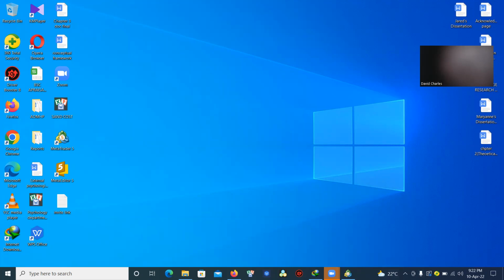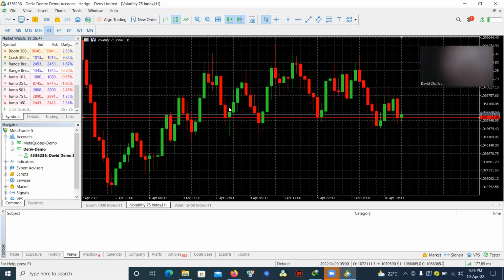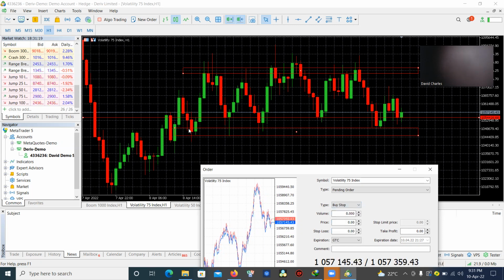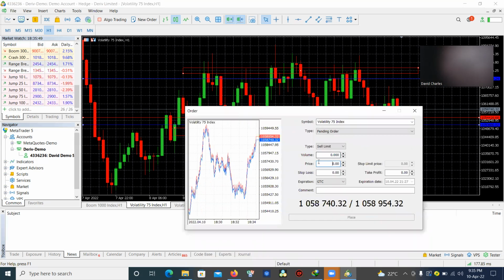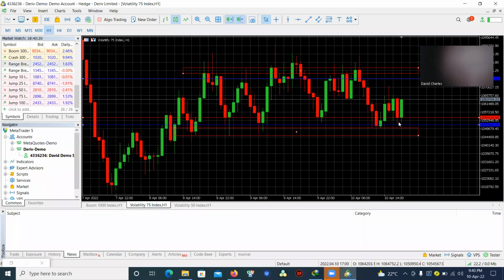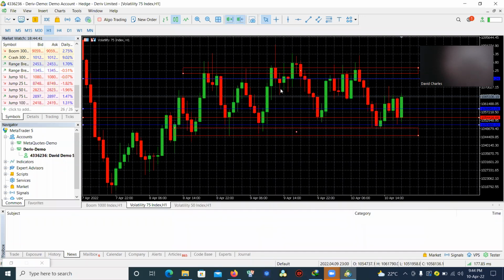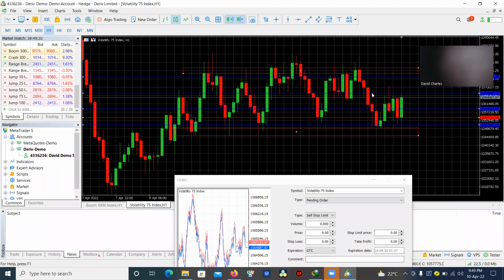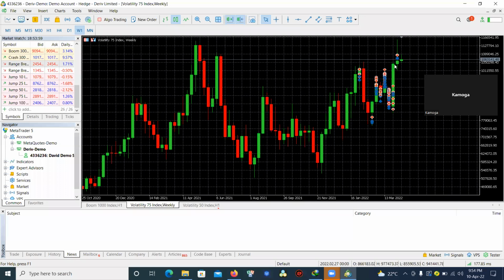META TRADER 5 WEAPONS PART 1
This video touches on an intro to meta trader 5 and all the tools and functions available to you as a user.